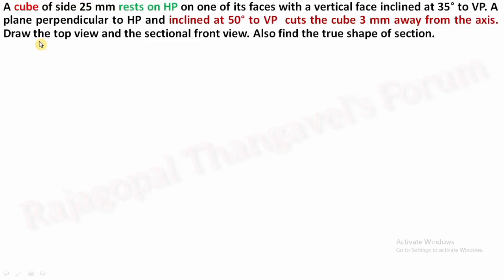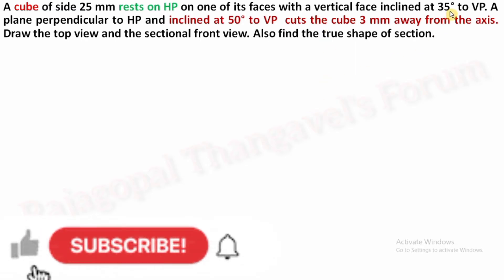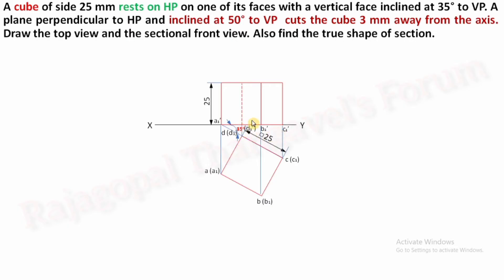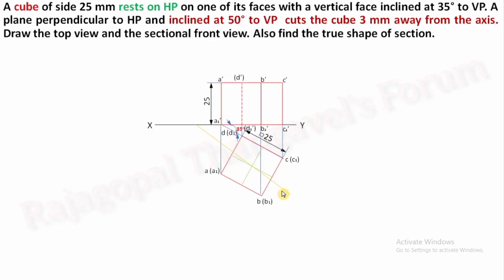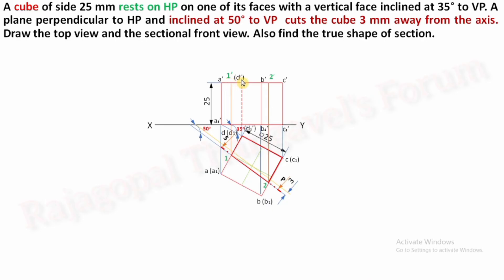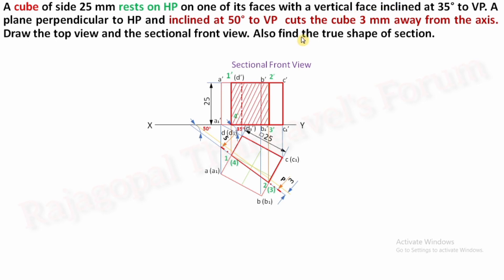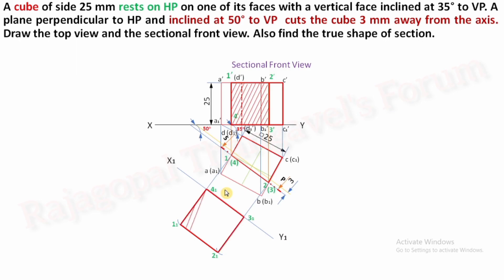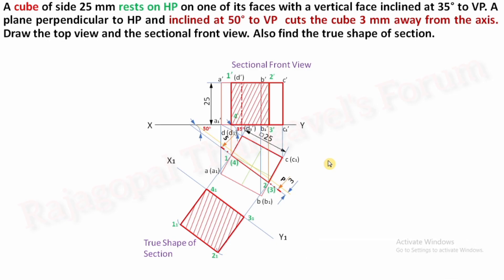Section of Solids Cube | Section Plane inclined to VP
Section of Solids Cube- Section plane inclined to VP. Draw the true Shape of Section and Sectional Front view.

1. A square prism, side of base 30 mm and axis 60 mm long, rests with its base on HP and one of its rectangular faces is inclined at 30° to VP. A section plane perpendicular to VP and inclined at 60° to HP cuts the axis of the prism at a point 20 mm from its top end. Draw sectional top view and true shape of section.

2.A square prism , side of base 40 mm and axis 60 mm long, rests with its base on HP such that one of its rectangular faces is inclined at 30° to VP. A section plane perpendicular to HP and inclined at 60° to VP passes through the prism such that a rectangular face which is making 60° with VP is cut into two halves. Draw the  top view, sectional front view and true shape of the section.
3.A square prism , side of base 32 mm and 100 mm height is lying on its base on HP such that the edges of the base are equally inclined to VP.  The prism is cut by a section plane passing through the midpoint of the axis such that the true shape of section is a rhombus of diagonals of 102 mm and 45 mm. Determine the inclination of the section plane with HP.

4. A square pyramid of base 30 mm and axis 60 mm long is standing on HP with its base edges equally inclined to VP. It is cut by a section plane perpendicular to VP and inclined at 30° to HP, bisecting the axis. Draw the sectional top view and the true shape of the section, if the upper portion is removed.

5. A hexagonal pyramid, side of base 25 mm and axis 55 mm long, rests with its base on HP such that one of the edges of its base is perpendicular to VP. It is cut by a section plane perpendicular to HP, inclined at 45° to VP and passing through the pyramid at a distance of 10 mm from the axis. Draw the sectional front view and the true shape of section.

6.A hexagonal pyramid, side of base 25 mm and height 70 mm has the hexagonal end on VP, with two of its edges perpendicular to HP. A section plane perpendicular to VP and inclined at 30° to HP, cuts the pyramid at a point 8 mm from the axis and above it. Draw the sectional top view and the true shape of section.

 7. A cube of side 25 mm rests on HP on one of its faces with a vertical face inclined at 35° to VP. A plane perpendicular to HP and inclined at 50° to VP  cuts the cube 3 mm away from the axis. Draw the top view and the sectional front view. Also find the true shape of section.

8.A cylinder of diameter 40 mm and height 60 mm is having its axis vertical. It is cut by a plane perpendicular to VP and inclined at 30° to HP. The plane bisects the axis of the cylinder. Draw its front view, sectional top view and true shape of section.

9. A cone, base 50 mm diameter and axis 55 mm long, rests with its base on HP. It is cut by a section plane perpendicular to VP, inclined at 45° to HP and passing through a point on the axis 35 mm above the base. Draw the sectional top view and true shape of the section.

10. A cone, base 50 mm diameter and axis 60 mm long, rests with its base on HP. It is cut by a  section plane perpendicular to HP, inclined at 60° to VP and at a distance of 10 mm from its axis. Draw the sectional front view and true shape of the section.

11. A cone, base 50 mm diameter and axis 65 mm long, rests with its base on HP. It is cut by a  section plane such that true shape produced is a parabola of base 35 mm . Draw the sectional top view and true shape of the section.